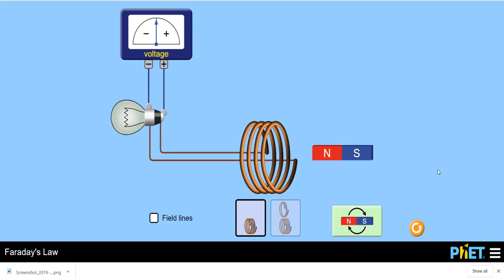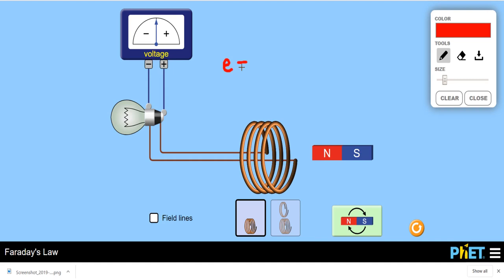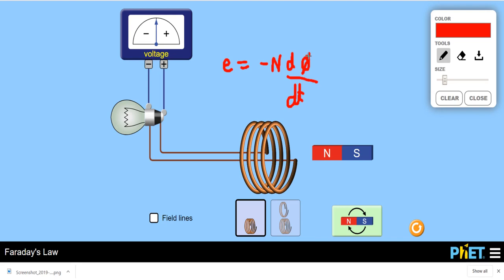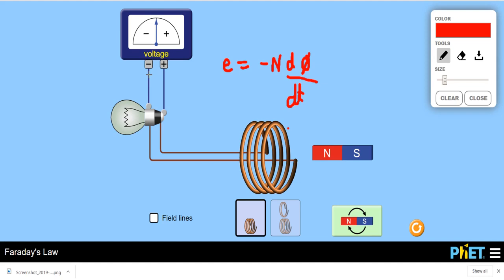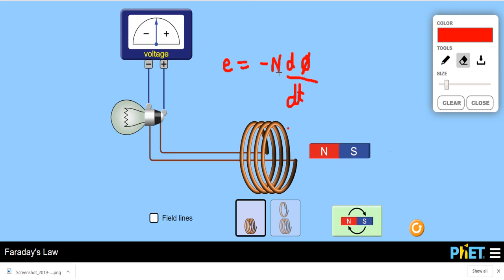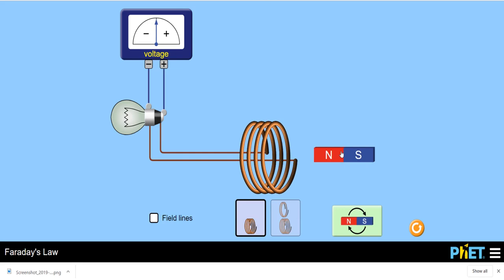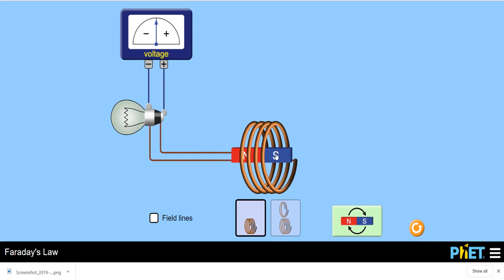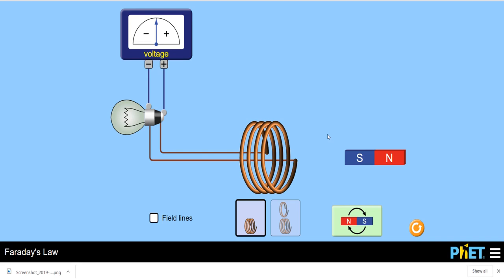Faraday Law of Electromagnetic Induction- EMI- Lenz Law- Electromagnetic Induction- PhET Simulations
This video explains the faraday law of electromagnetic induction (EMI). Lenz's Law has also been covered in this video lecture.
This simulation of electromagnetic induction explains the concept of induced EMF in a coil, when there is a relative motion between the bar magnet and the coil.
The formula of Faraday's law of electromagnetic induction has been made clear experimentally with the help of this simulation.
At the end of this video , Lenz law has been made clear.
After watching this video you will understand that, negative sign used in the formula of Faraday's law of electromagnetic induction is explained by the lenz's law.
This simulation video has been created by using phet simulations (phet Sims).